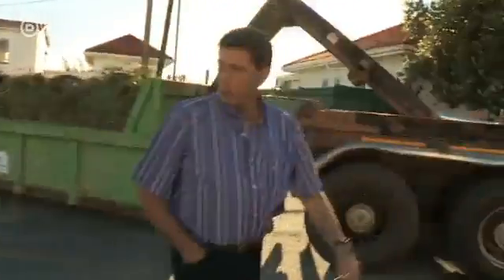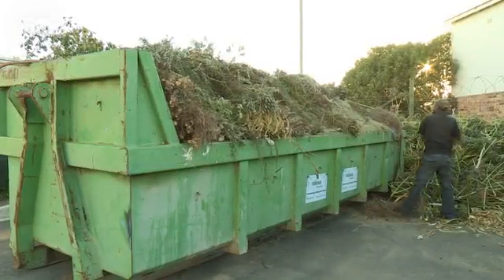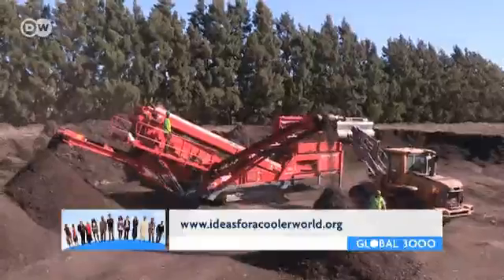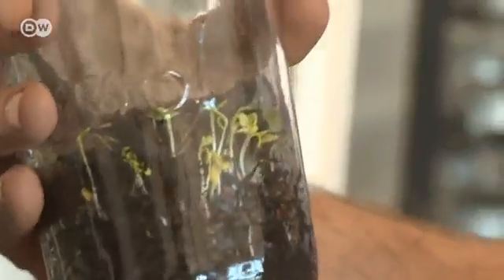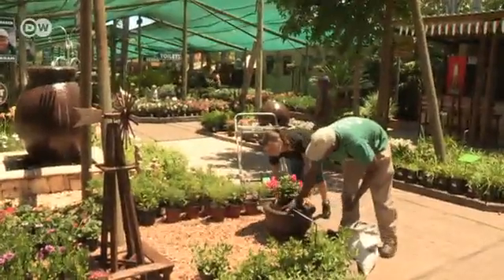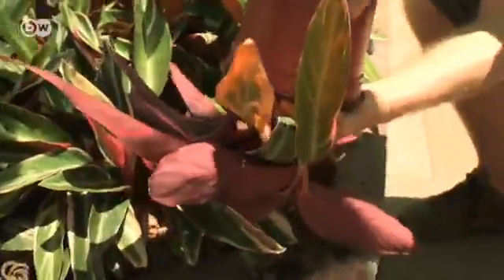Composting for a cause in Capetown | Global Ideas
For years, green waste such as shrubs, cuttings and plant remains from parks, fields and football stadiums have ended up on massive trash heaps in South Africa's biggest cities. But a local company has found an innovative way to deal with the problem. It converts the piles of garbage into microbiological compost. That's good news for landowners, who can use the cheaper and more sustainable compost as fertilizer on their fields. And most importantly, composting carries significant benefits for the climate. Decaying trash releases massive amounts of methane gas into the atmosphere, a pollutant that is 20 times more harmful for our environment than carbon dioxide.